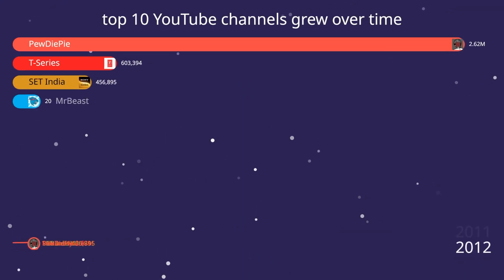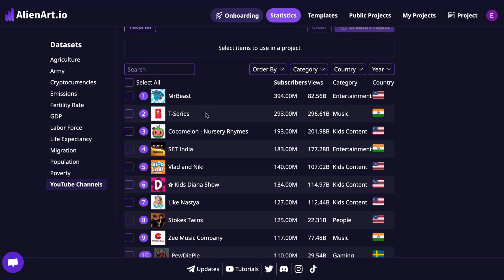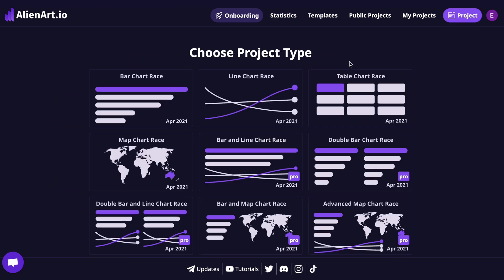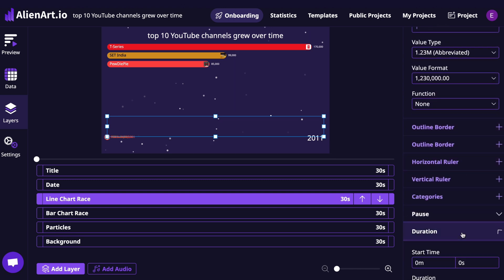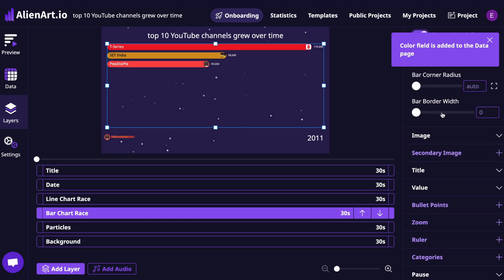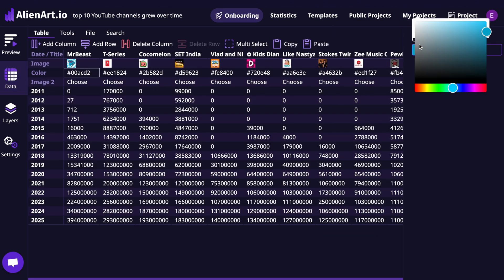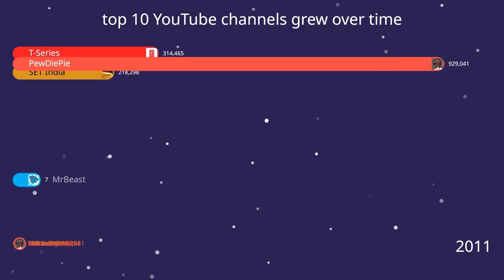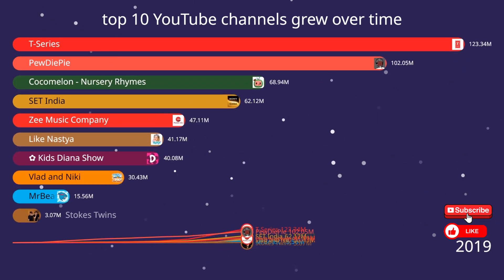How to make Bar & Line Chart Race Animation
🔥 Watch how the biggest YouTube channels grew over time with this animated bar and line chart race — built using AlienArt.io!

In this tutorial, we walk you through the full process: from logging in, selecting your data, customizing both the line chart and bar chart, to exporting a powerful visual that shows how creators like MrBeast, T-Series, and more gained millions of subscribers.

📊 This video combines both Bar Chart Race and Line Chart Race for maximum visual impact.